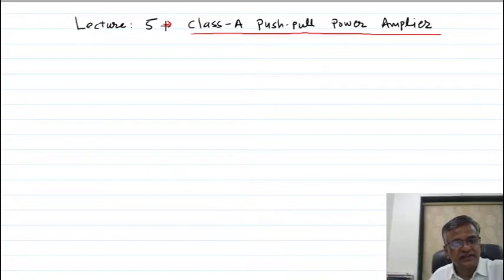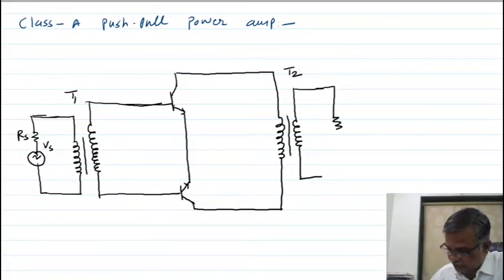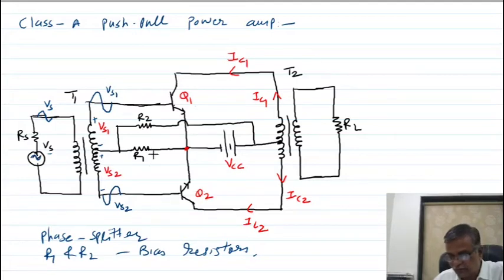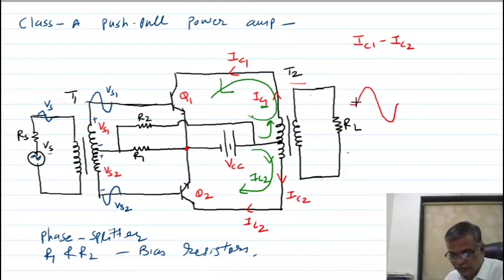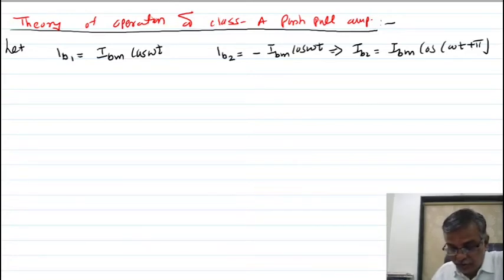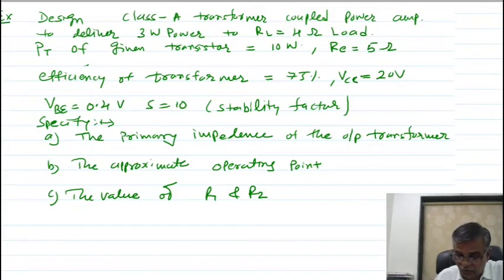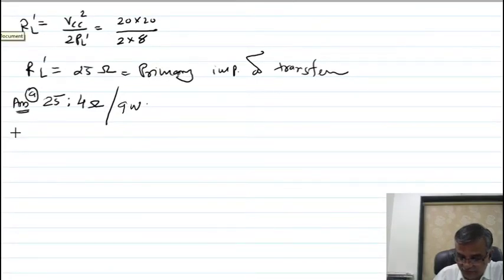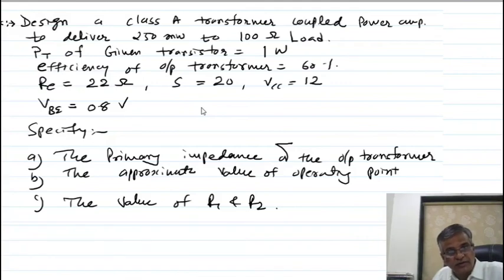Lect 5 Class A Push Pull Amplifier AJ